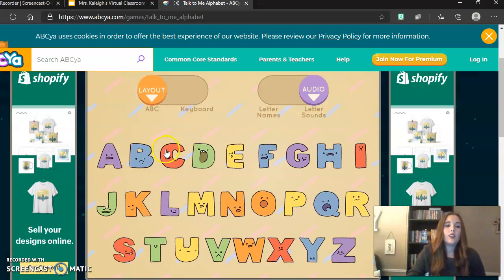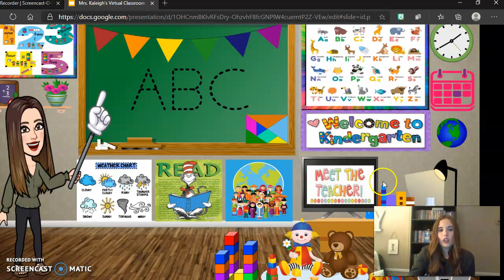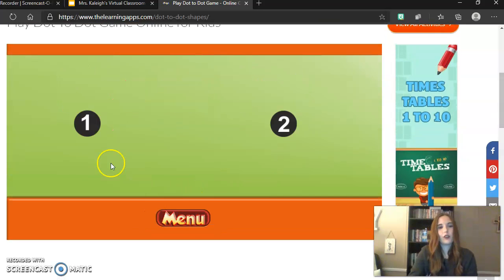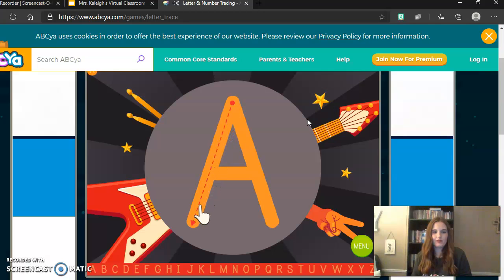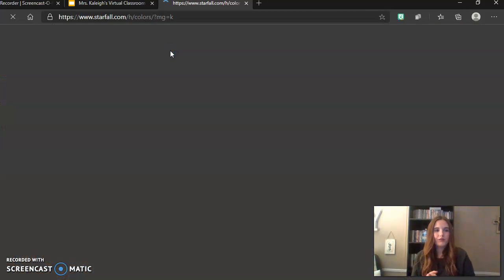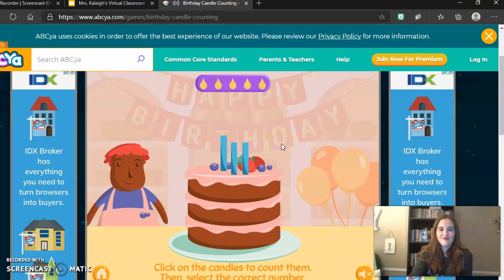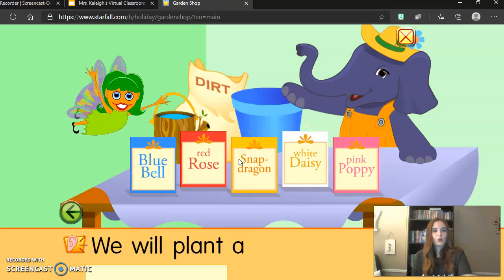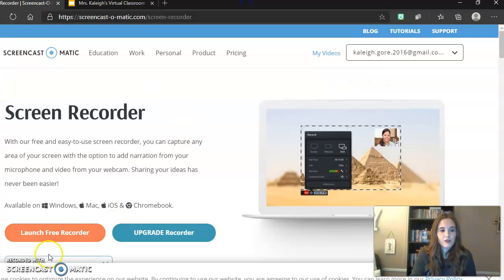Mrs.Kaleigh's Virtual Classroom Tour